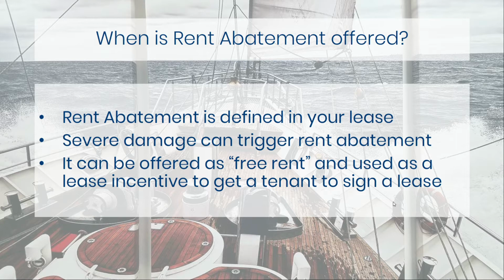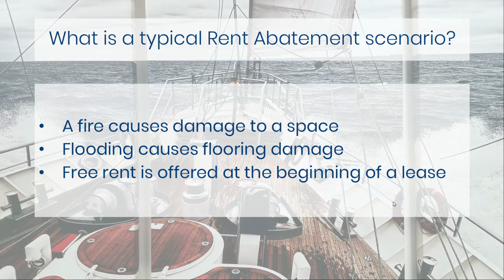Rent Abatement CRE Terms and Definitions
Learn all about Rent Abatement, sometimes called Free Rent. This important lease provision could save you thousands of dollars just when you need it most.